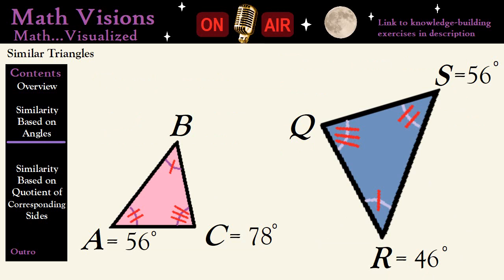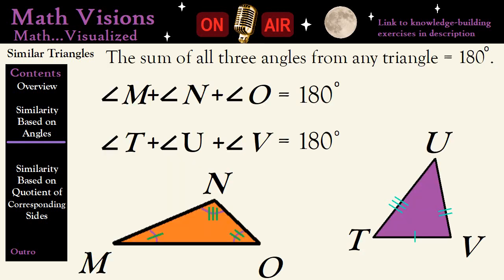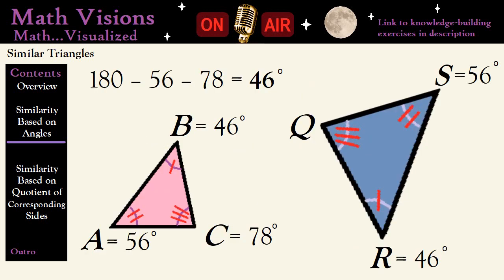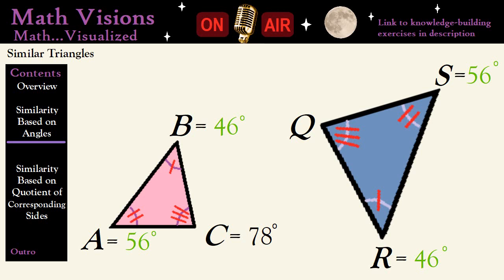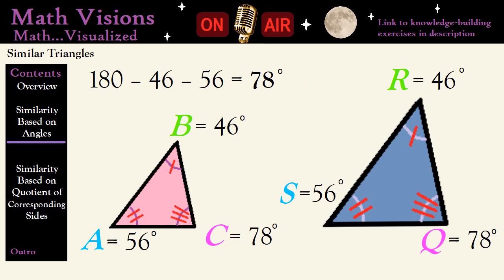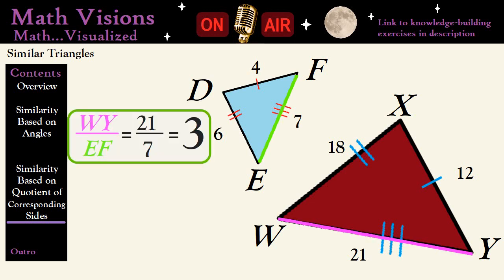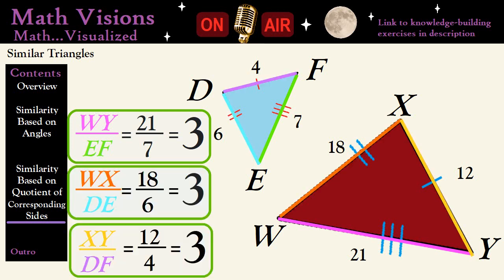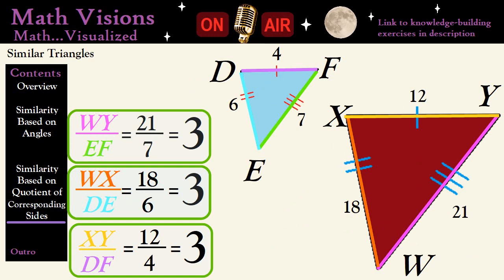Similar Triangles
Two simple ways to determine triangle similarity (same shape, but not necessarily size).